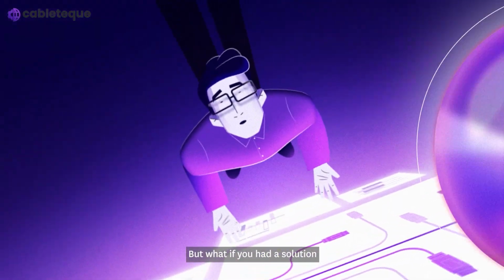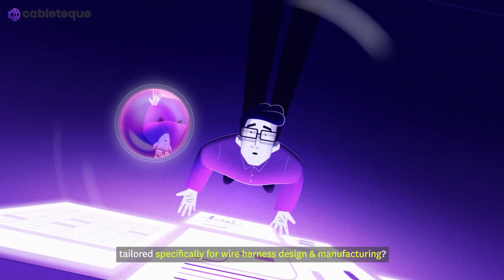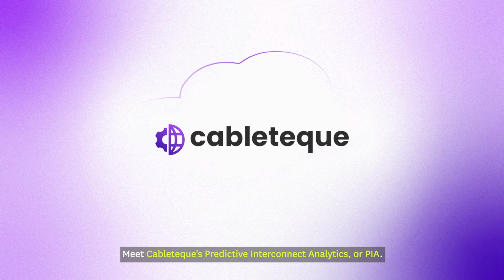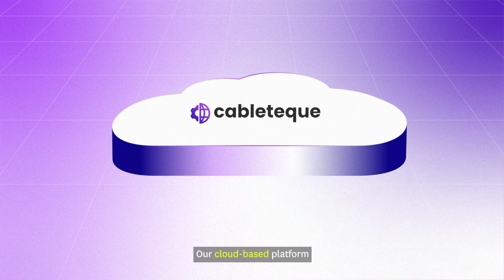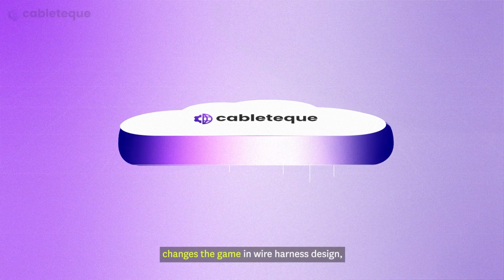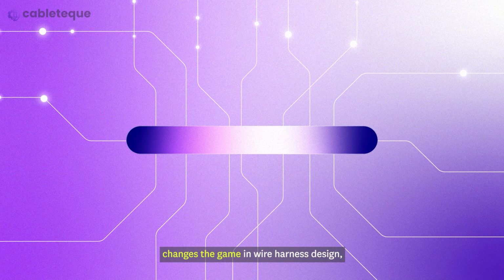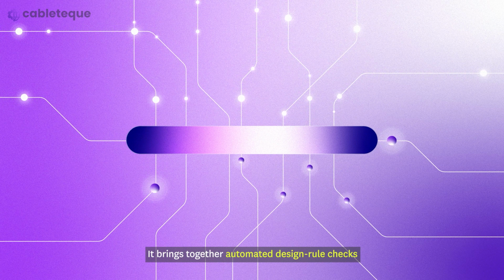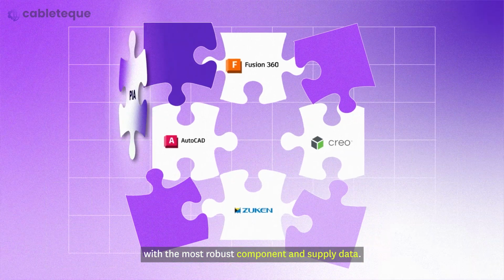How PIA Helps Revolutionize Wire Harness Design and Manufacturing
Cableteque is a platform that helps engineers automatically find and fix wire harness design errors before manufacturing.

Our platform performs over 100 unique design rule checks (DRCs) on your wiring design to screen for potential mistakes, part compatibility, environmental suitability, supply chain disruptions, compliance issues, and tells you exactly how to fix them before manufacturing.